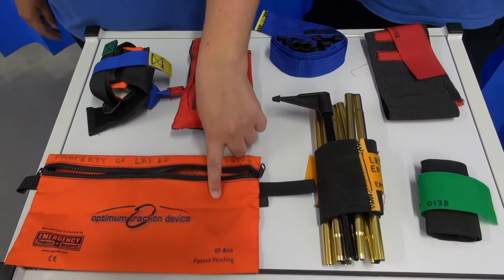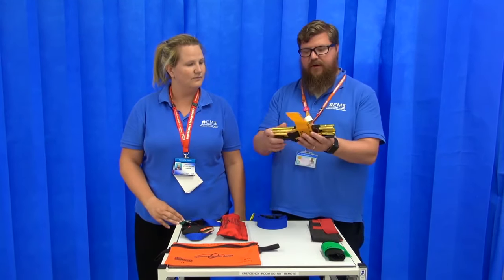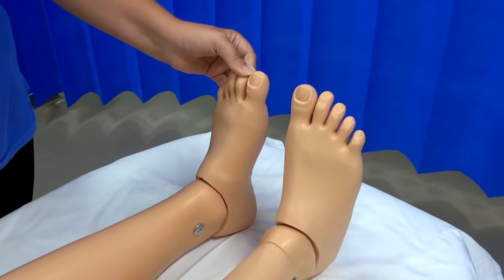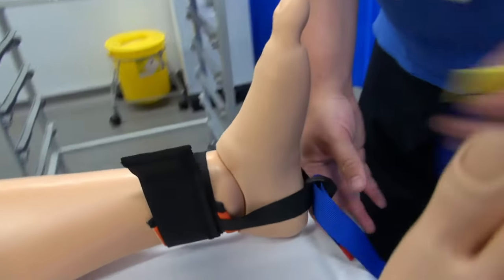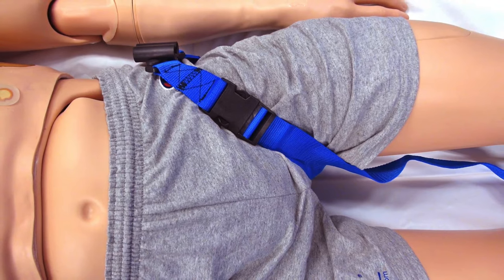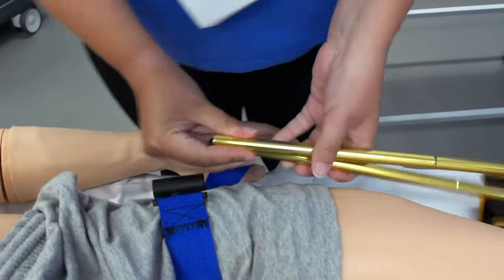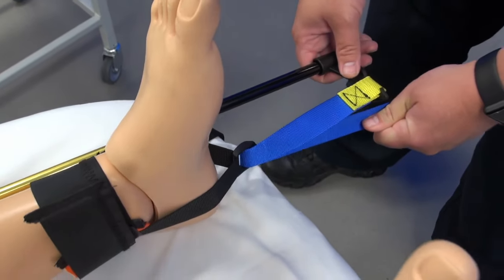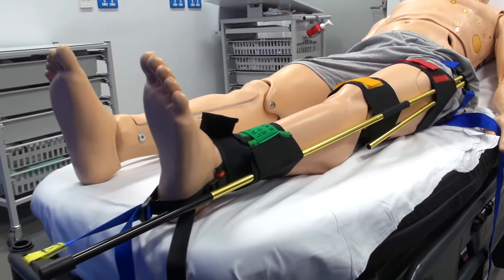How to apply a Kendrick Splint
The EM3 team demonstrates the steps required to apply the Kendrick traction device (KTD) for immobilising femur fractures, along with additional advice for doctor and nursing staff.